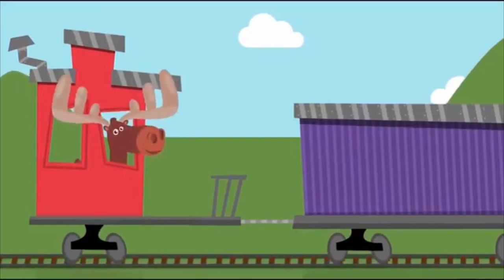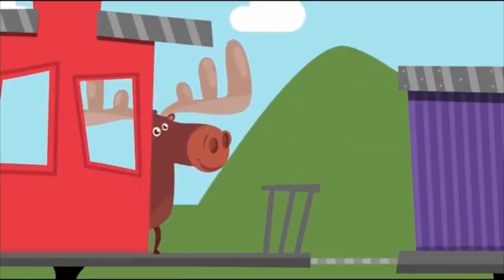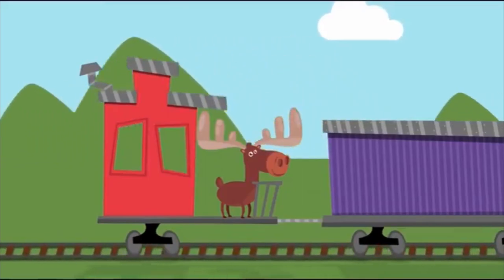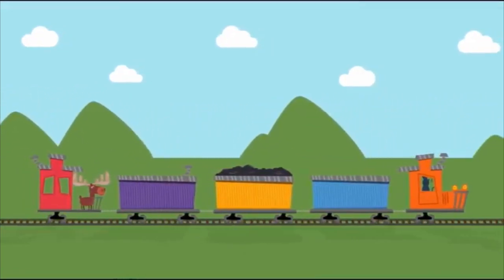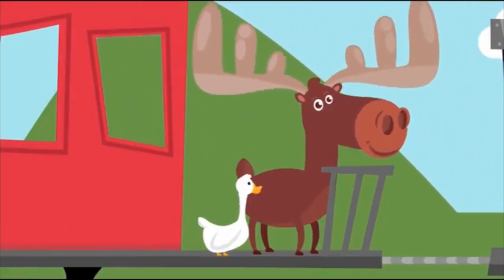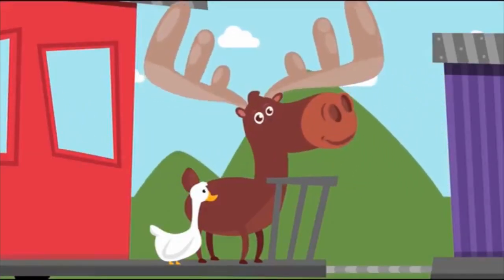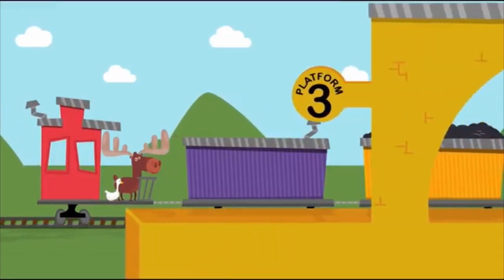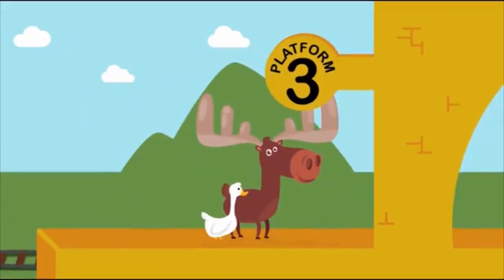Moose in the Caboose (Wiggly Animation)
The Wiggles: Moose in the Caboose (Wiggly Animation) from Choo Choo Trains, Propeller Planes & Toot Toot Chugga Chugga Big Red Car! (2020) Video.